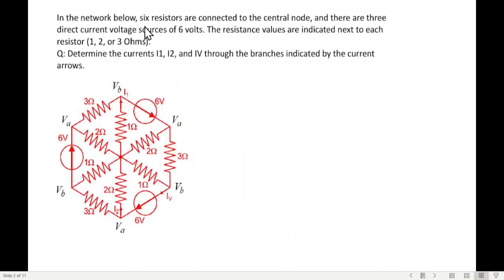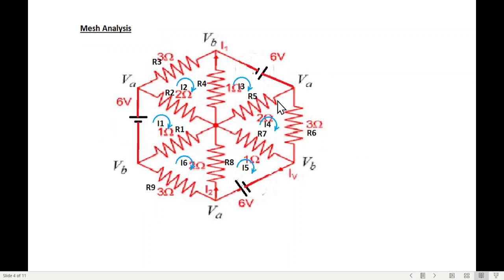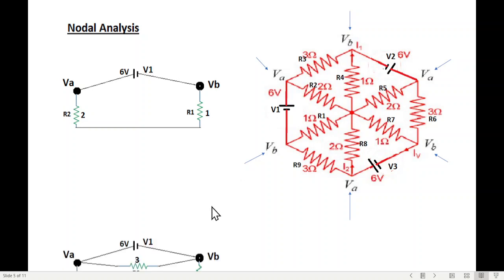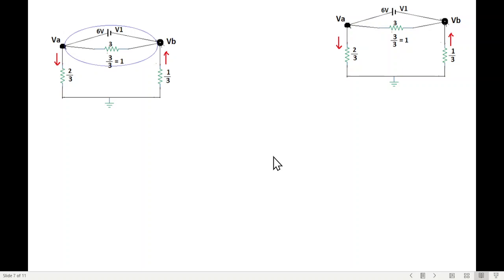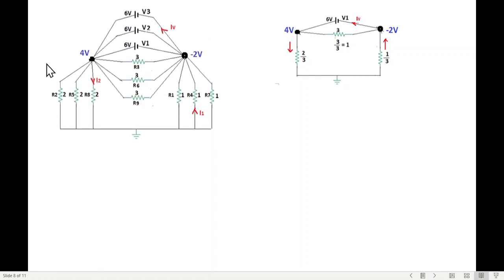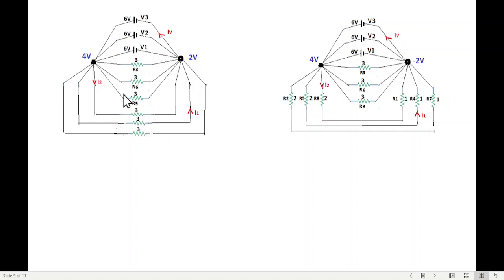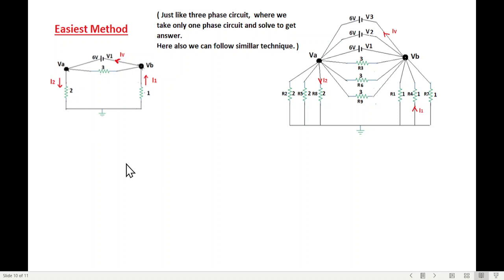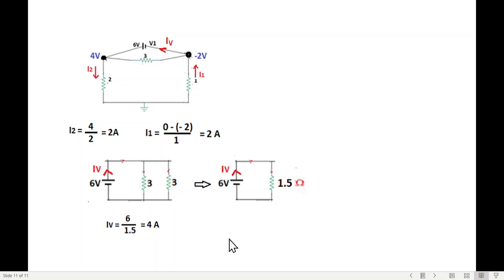(English)LCA ||Ch-3 || Super Node || Find Currents in the Complex Circuit || Question from Belgium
Find Currents in the Complex Looking Circuit || Nodal Analysis ||Super Node
0:00 Intro
0:20 The question
1:10 Circuit redrawn as Asian Model
1:50 Wye-Delta option
2:30 Mesh Analysis option
3:15 Nodal Analysis option
11:30 Easiest Method

Question: In the network below, six resistors are connected to the central node, and there are three direct current voltage sources of 6 volts. The resistance values are indicated nest to the resistors.
Q. Determine the values of I1, I2, and IV through the branches indicated by the current arrows,